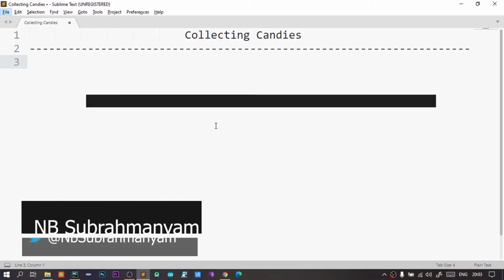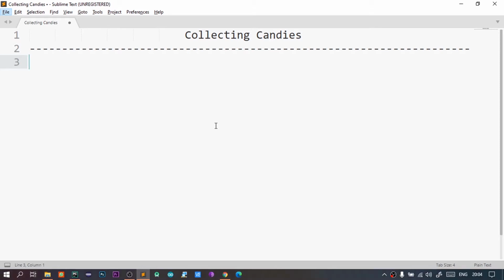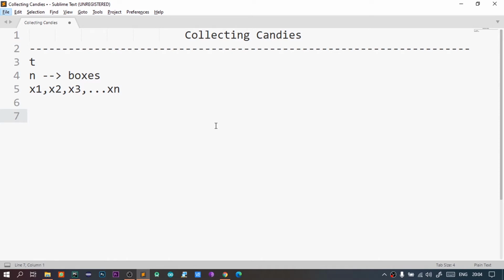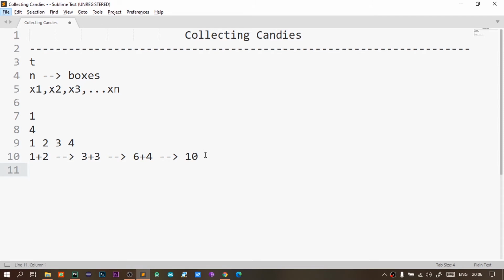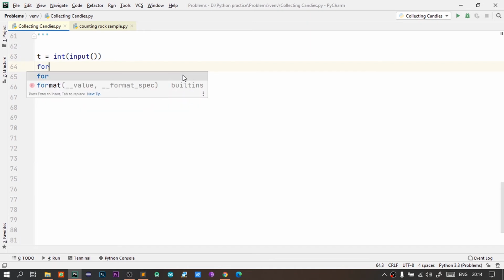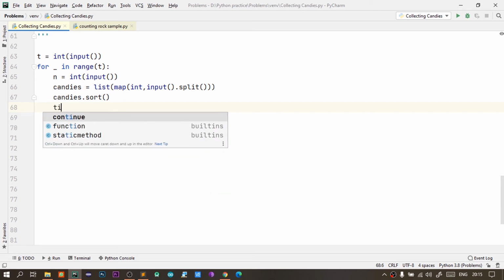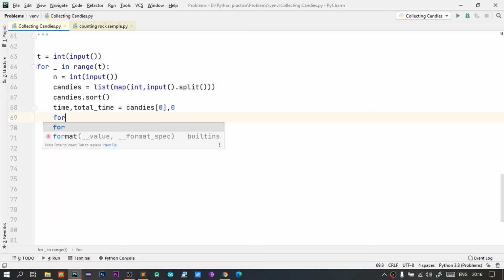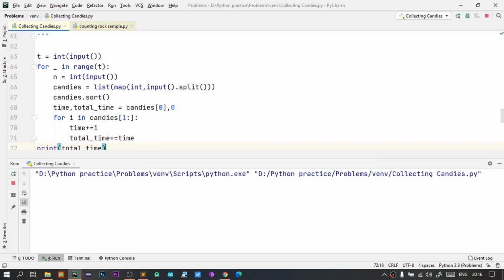Collecting Candies Previous CodeVita Problem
collecting candies problem with detailed explanation.